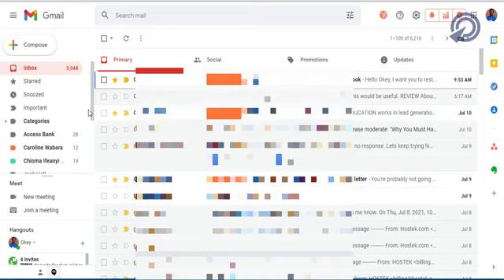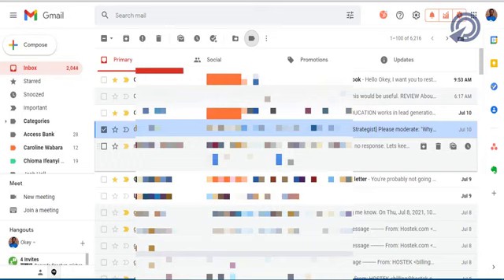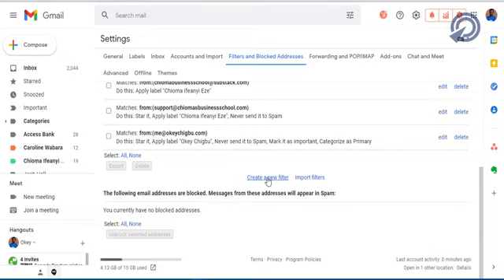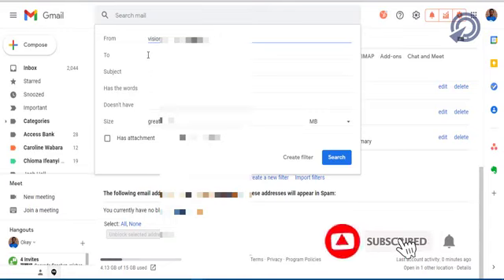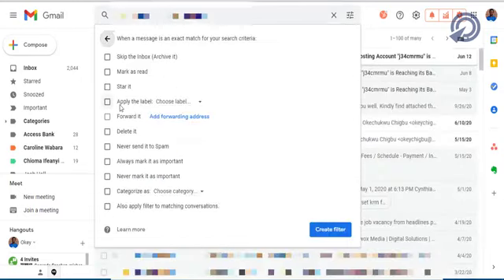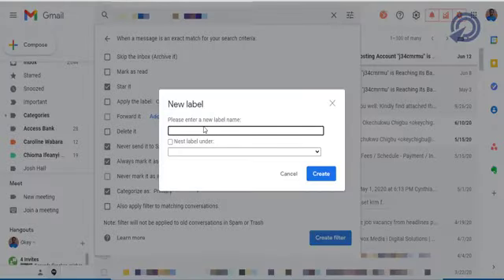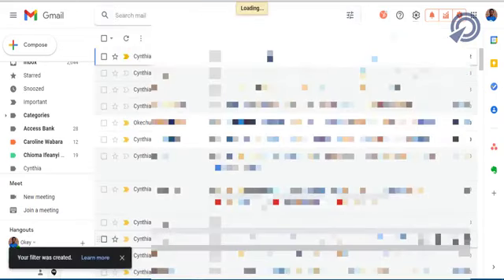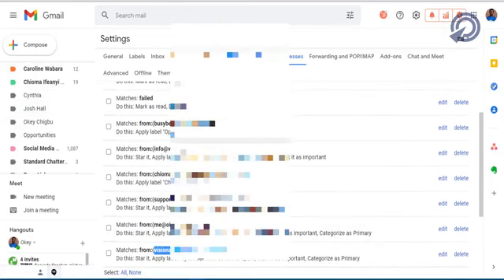How to Automate Incoming emails on Gmail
Organizing your emails is important so that you can always ensure you don't miss out on important emails.
Doing it manually can be tasking.
In this video, you will discover, how to automate incoming emails in your Gmail account.